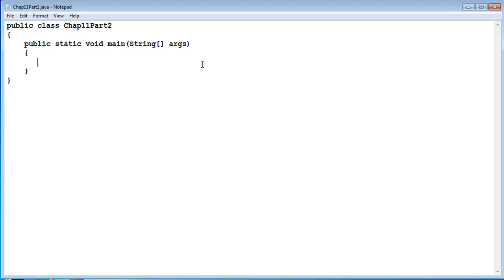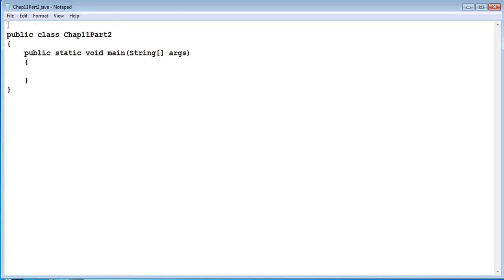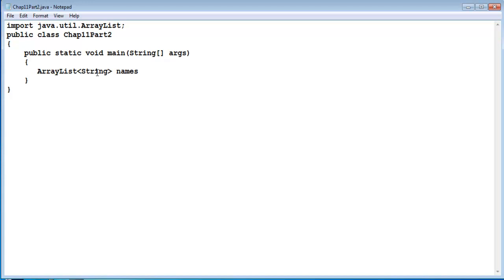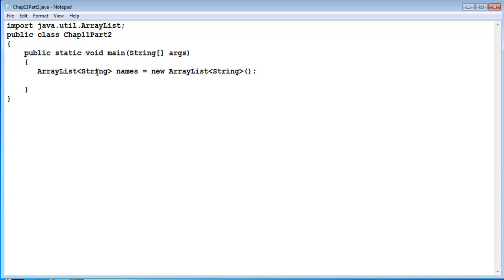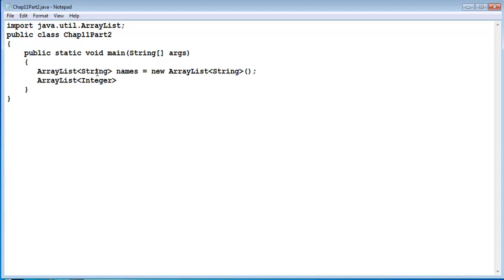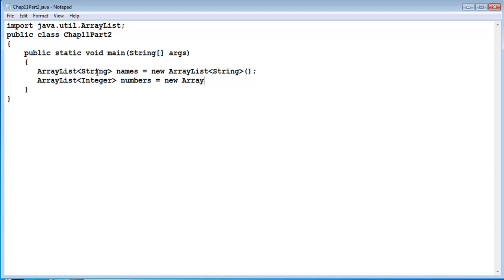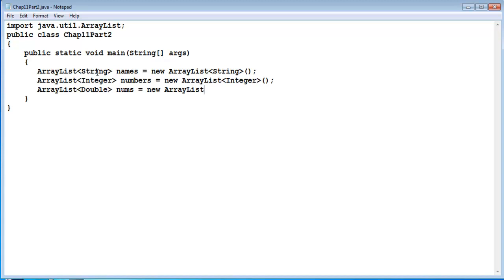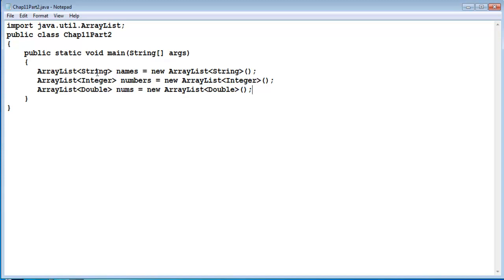How to Initialize Arraylist in Java || How to Declare Arraylist in Java || Learn Programming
This video demonstrates that how to declare and initialize ArrayList in java.

Introduction to Array List in Java || Arraylist in Java || Learn Programming